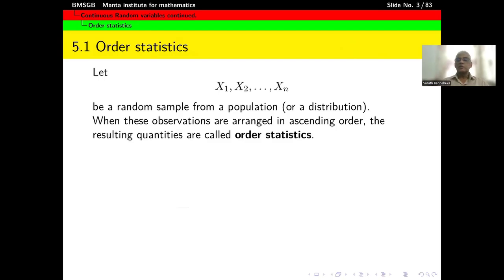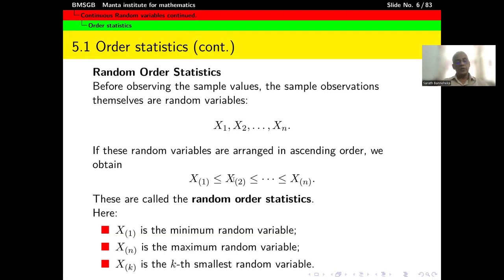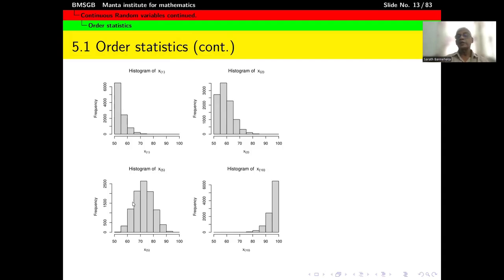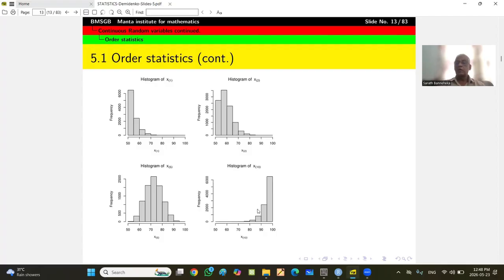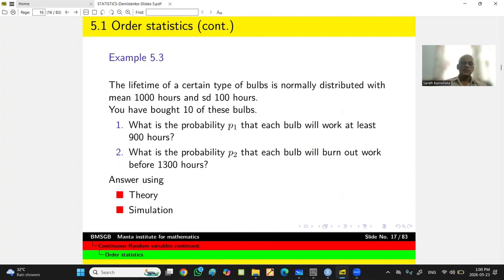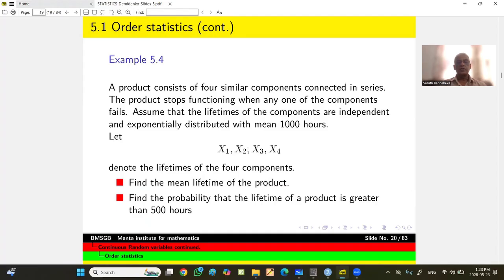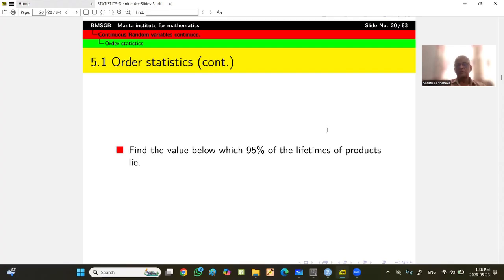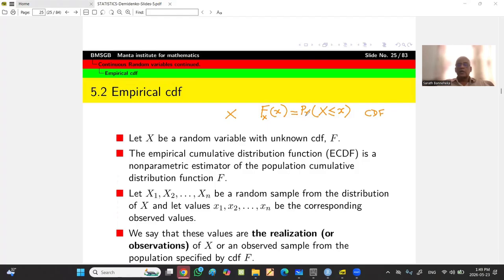Advanced Statistics with R: Lecture 13, Part 1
Chapters :

[00:00] Introduction to Order Statistics:
An overview of the lecture topics, which include order statistics, empirical cumulative distribution functions, probability density functions, moments, and shape characteristics.

[01:15] Understanding Order Statistics:
Explains that order statistics (minimum, maximum, and intermediate values) are functions of random variables. It distinguishes between observed order statistics and random order statistics.

[11:49] Random Order Statistics and Independence:
Discusses how order statistics are not necessarily identically distributed or independent, even when derived from a sample of IID (independent and identically distributed) random variables.

[17:23] Simulation: Uniform Distribution:
A step-by-step demonstration using R to simulate the sampling distributions of the minimum, maximum, and intermediate values of a sample taken from a uniform distribution.

[29:15] Analyzing Sampling Distribution Shapes:
An exploration of why order statistics exhibit different shapes (e.g., the minimum of a uniform distribution tends to cluster near the lower bound).

[42:03] Simulation: Exponential Distribution:
Applying the simulation approach to a positively skewed parent distribution (exponential) to see how order statistics behave differently.

[46:06] Practical Example: Lightbulb Lifetimes:
A real-world application involving normal distributions. It demonstrates how to calculate the probability of bulbs lasting a certain duration using both theoretical models and simulations.

[01:01:24] Product Failure and Series Systems:
An analysis of a system with components in series, identifying that the lifetime of the system is governed by the first order statistic (the minimum).

[01:23:11] Advanced Application: Server Reliability:
A scenario involving five independent servers where the system functions if at least three are operational, tasking the viewer with identifying the relevant order statistic.

[01:25:49] Introduction to Empirical Cumulative Distribution Function (ECDF):
Defines the ECDF and introduces the concept of non-parametric methods for statistical inference, which avoid the need to assume a specific parametric model.